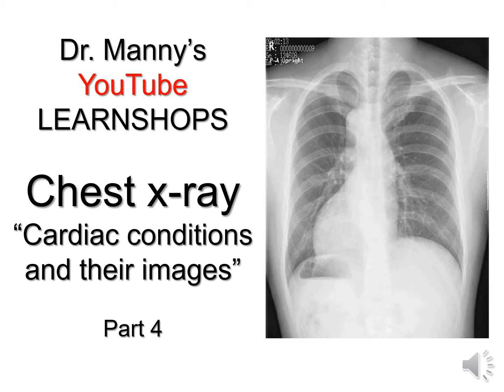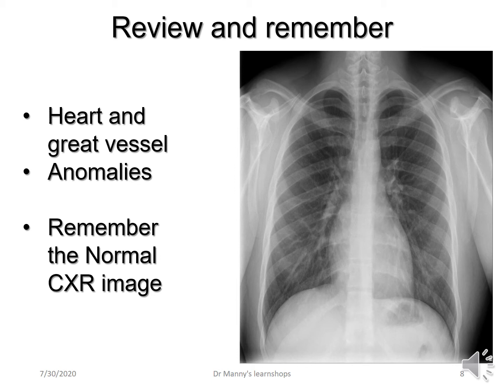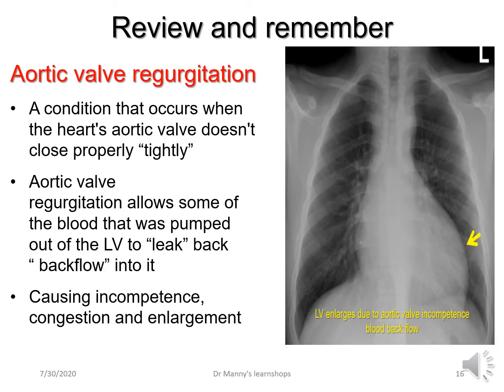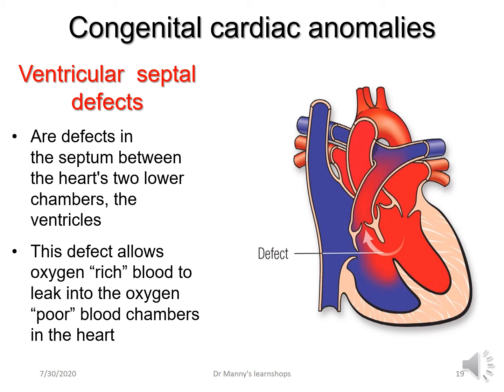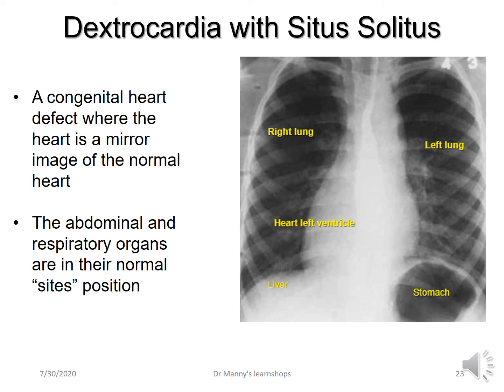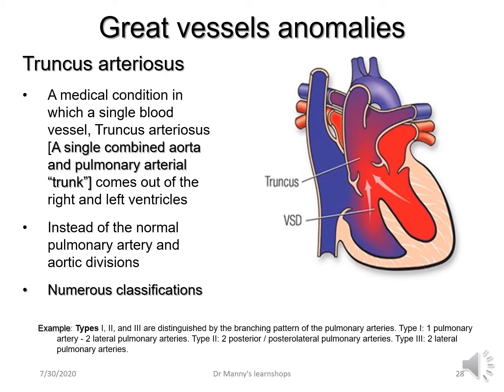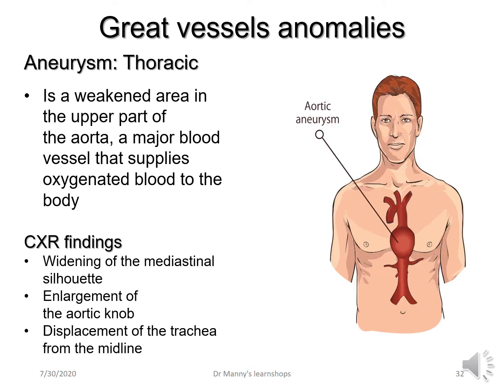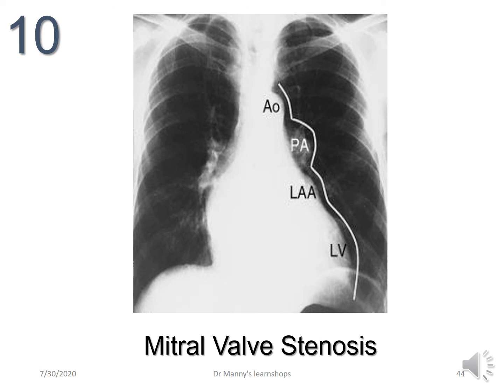Dr. Manny Learn shop: Chest x-ray interpretation of common cardiac conditions part 4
This is an audio lecture that reviews and discusses some of the common cardiac conditions and their images that may be encountered on a CXR.